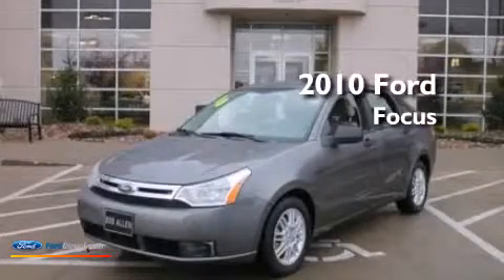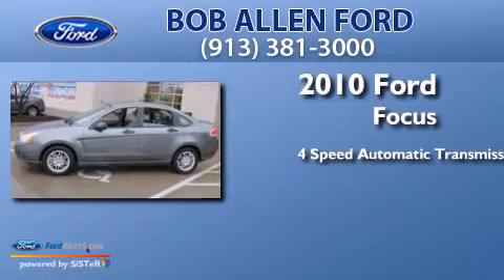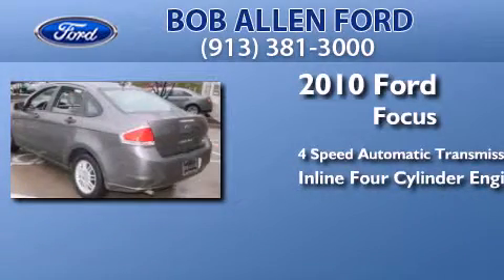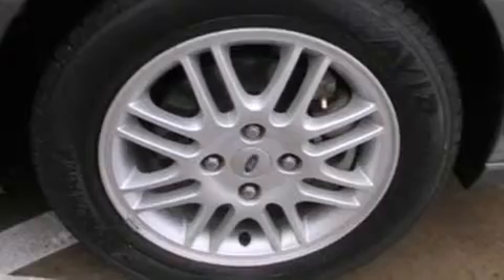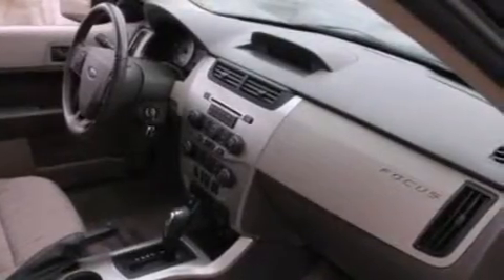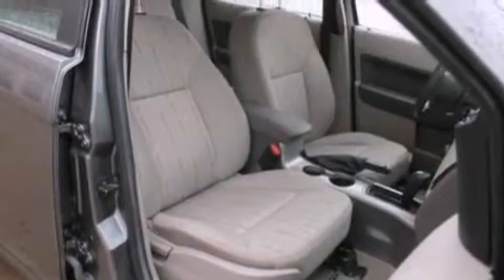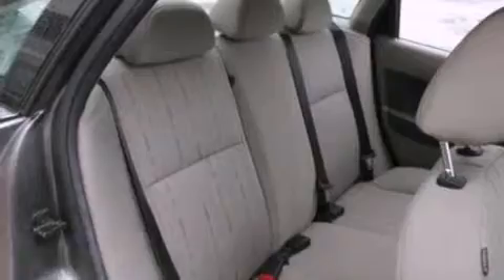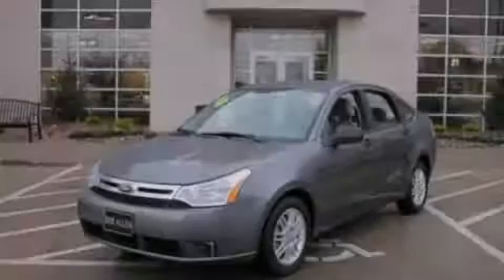2010 FORD FOCUS Overland Park KS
We have been honored to serve the Overland Park KS area , we promise that your experience at our dealership will exceed your expectations ! Year : 2010 Make : FORD Model : FOCUS Engine : 2.0L I4 16V MPFI DOHC Trans .